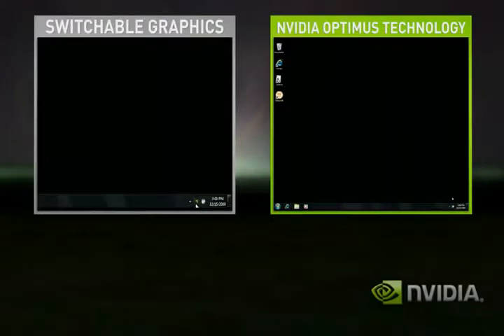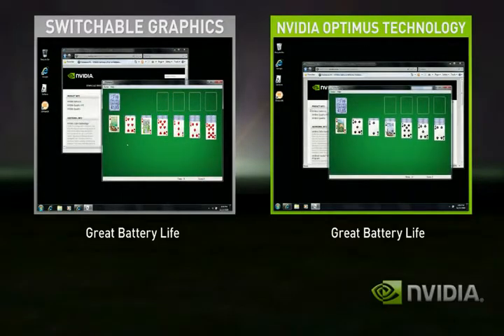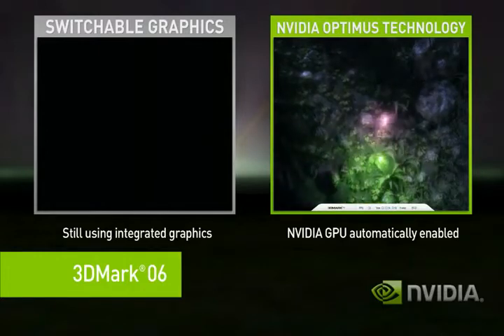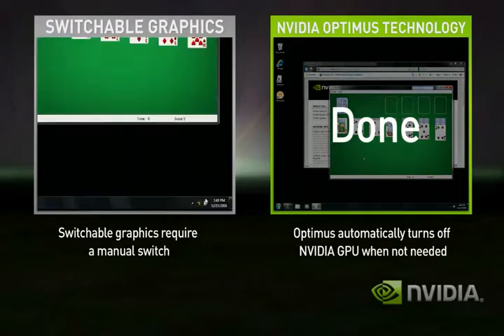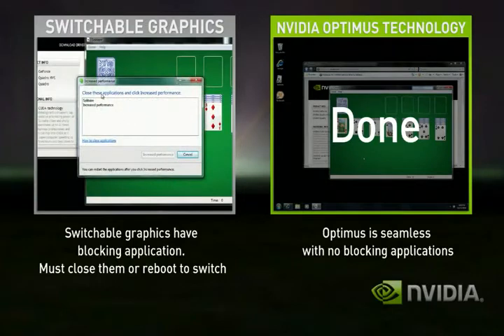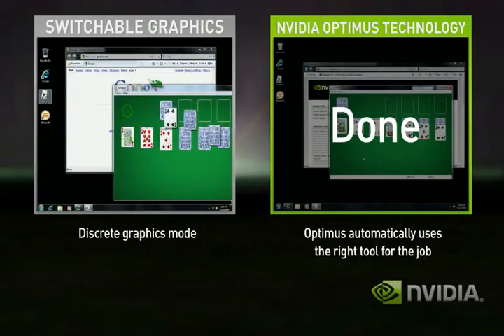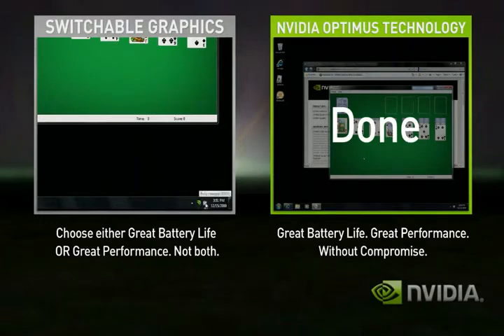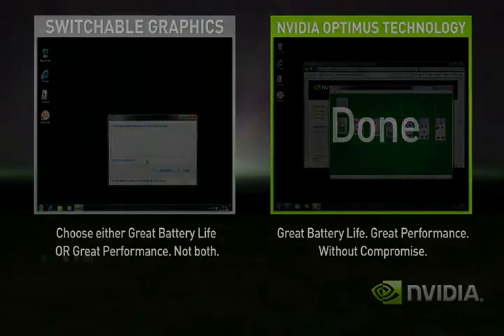Nvidia Optimus Technology